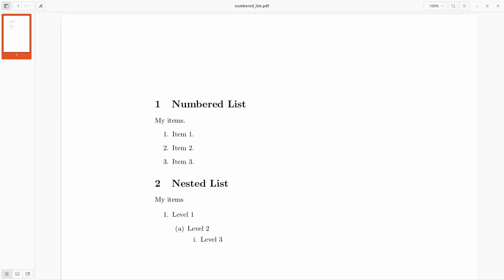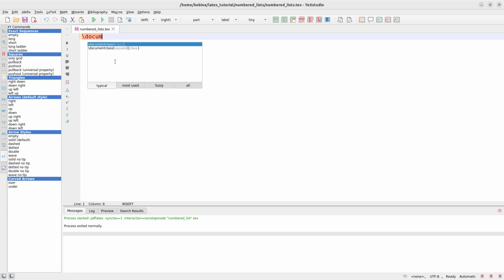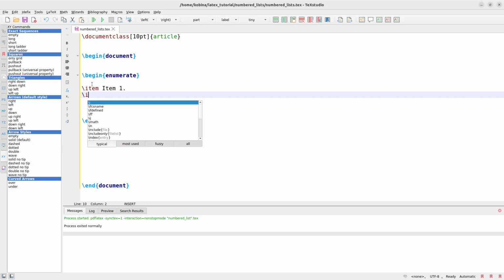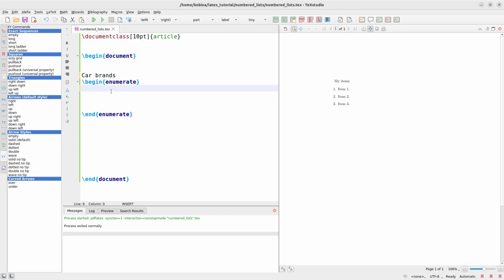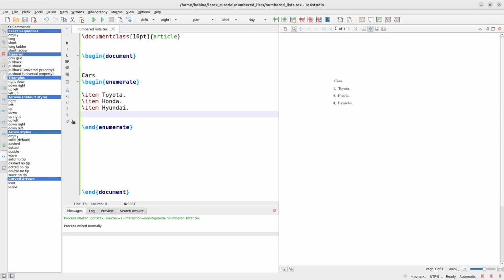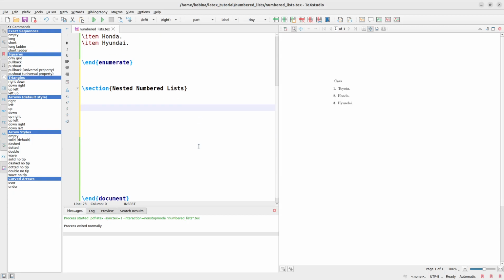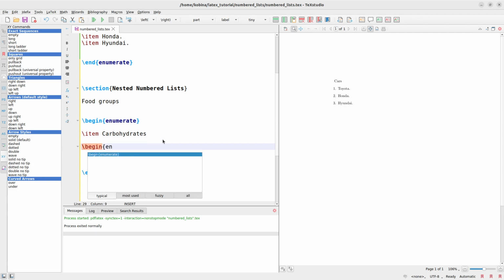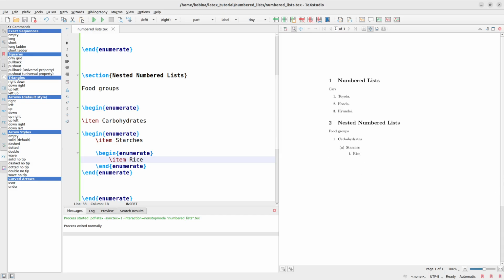Insert Numbered Lists in LaTeX Tutorial for Beginners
How to Insert Numbered Lists in LaTeX